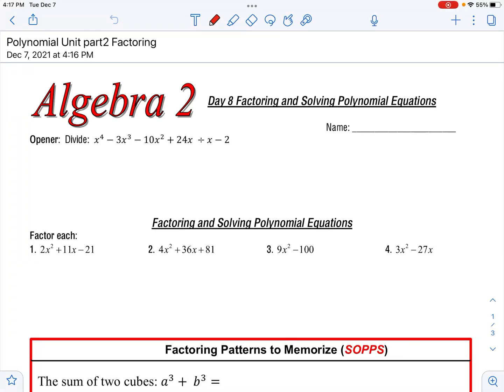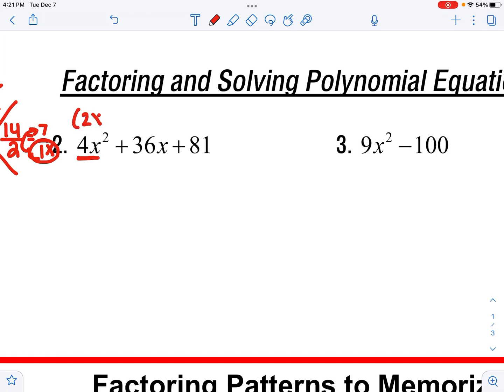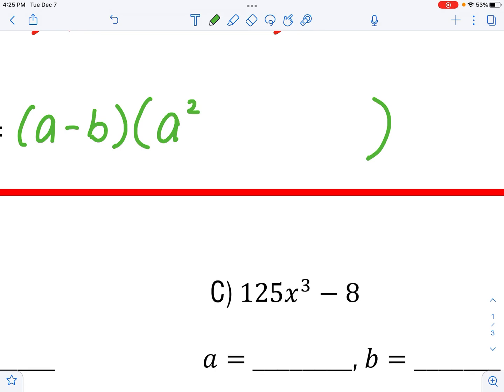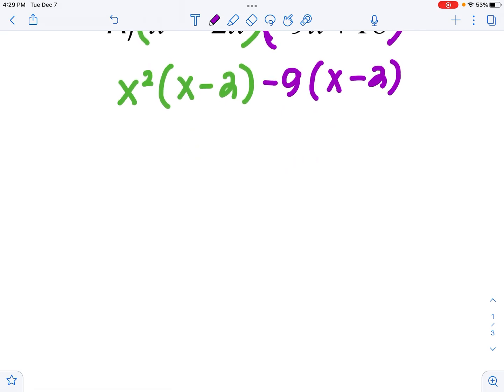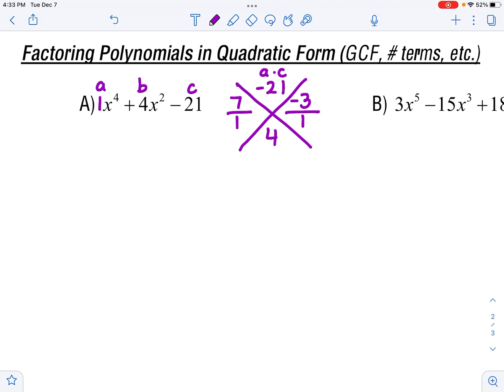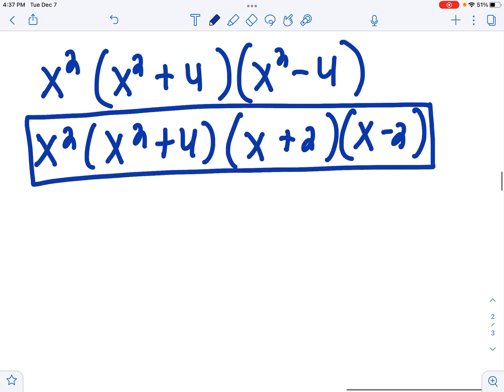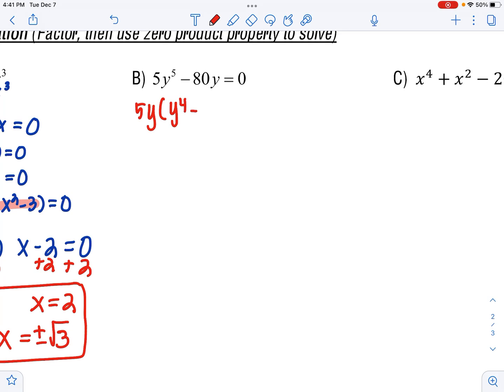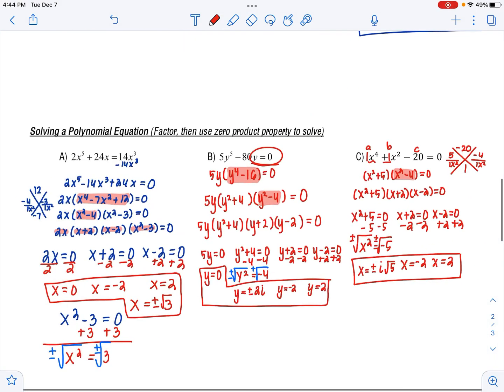Factoring and Solving Polynomial Equations